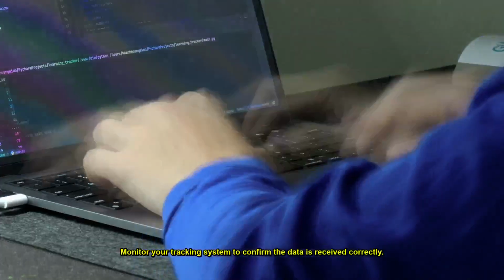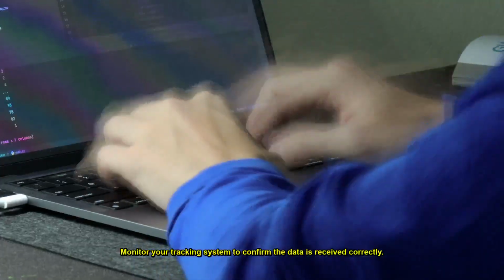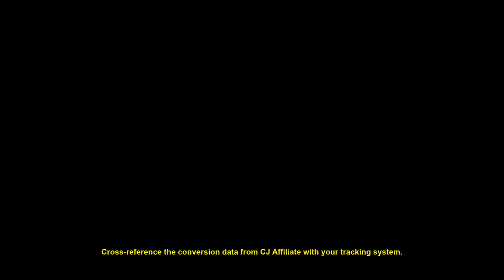How to verify CJ Affiliate conversion data with postbacks - Complete Guide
In this comprehensive guide, we dive deep into the process of verifying CJ Affiliate conversion data using postbacks. Learn step-by-step how to ensure accurate tracking and reporting of your affiliate conversions, boosting your marketing strategies and optimizing your campaigns. Whether you’re a seasoned affiliate marketer or just starting out, this video will equip you with the essential knowledge to enhance your CJ Affiliate experience. Don't miss out on these valuable insights!